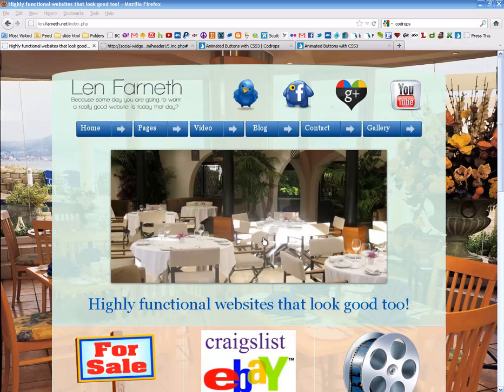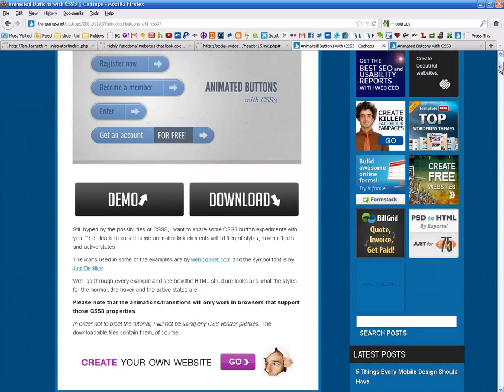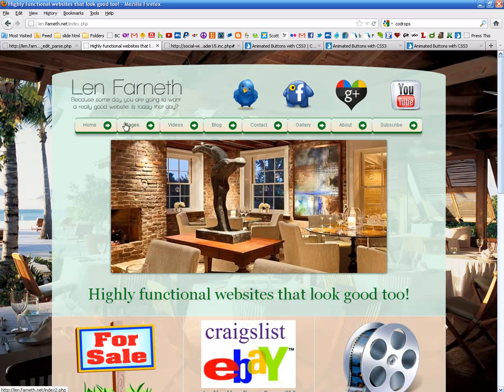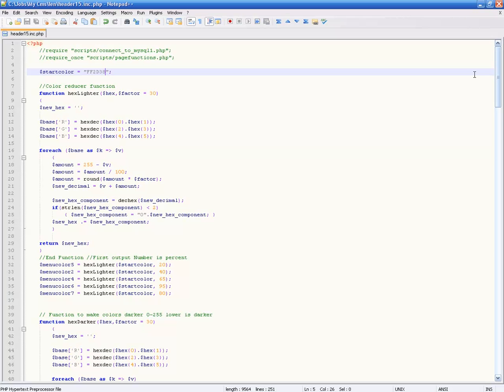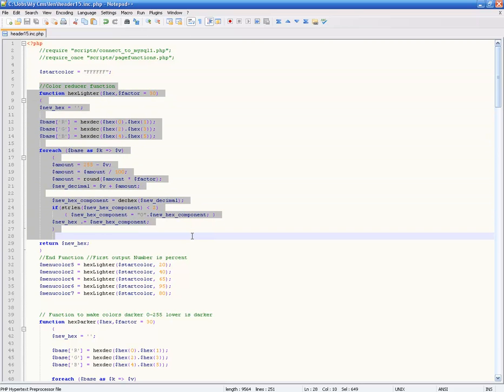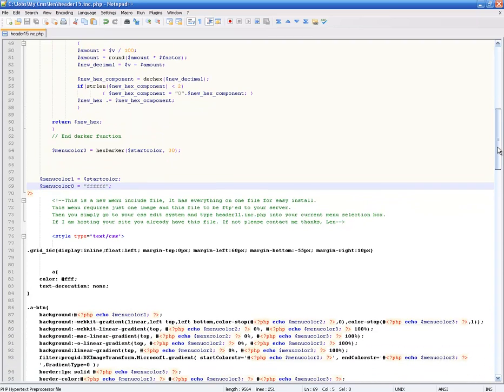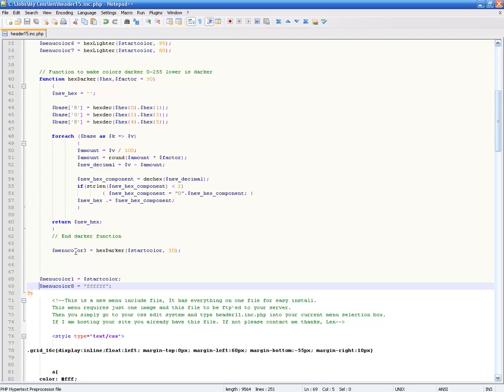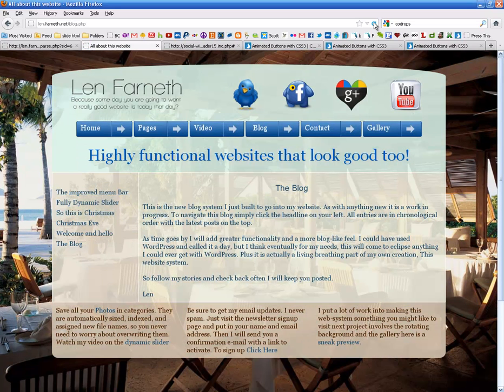Dynamic Css Menu with Gradients etc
This video shows how to take a comple CSS element like a menu with mouse-over and click effects and create a CSS dynamic file that allows you to maintain all the look and character of the menu but change to any color by using just a single color value.

I will post the two functions I used on my I use this in conjunction with a database, but I also demonstrate how to make it a stand alone feature you can quickly change colors with.

I use this in my content management system to make everything editable. There is so much you can learn about dynamic CSS and making life a lot easier when updating your website.